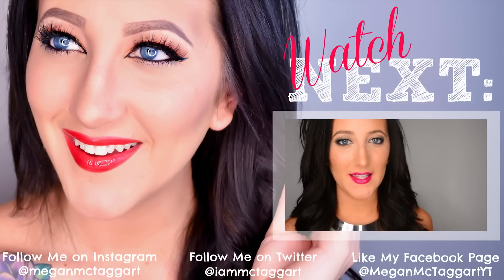Ipsy Unboxing | January 2014 | Megan McTaggart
Open for More Info ♥ Links ♥ Outfit Deets
Make sure you switch to 1080p HD

What did you get in your Ipsy? Did you love like me? Don't forget to review your things in your Glam Room, you get points and it helps customize future bags!

♥ShopLately - AMAZING online boutique, great jewelry and clothes! LOVE!

♥Wantable Box: $36/mo, very customizable and you can cancel/return anytime!! Love this high-end box.  They have a makeup version, an accessories box, and an intimates box.

What I'm Wearing:
♥ Luxury for Princess hair extensions 22" 220 grams in color #4